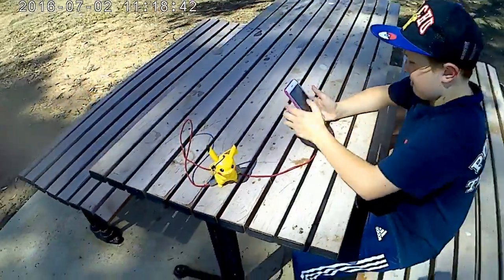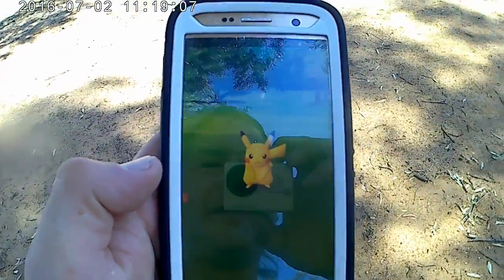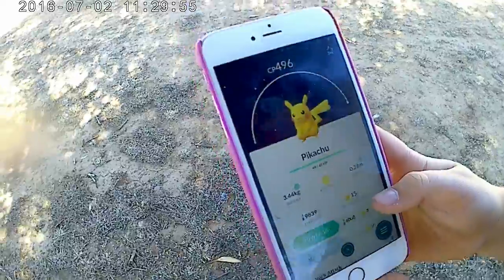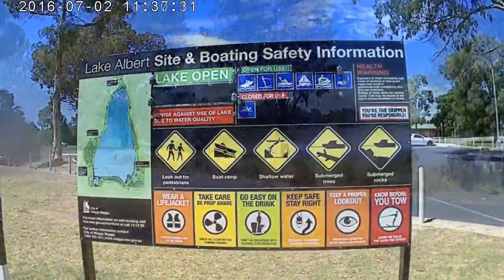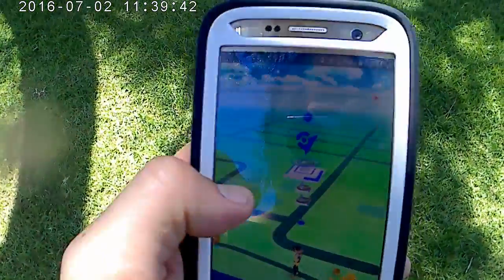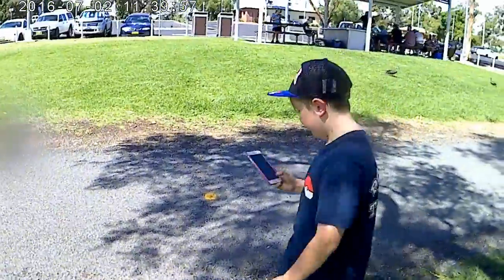Spawn migrations, new nest! Pikachus everywhere, collect your candy!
New spawn migrations around Wagga Wagga, pep for gen3 ! gain your candy for future new hats :)